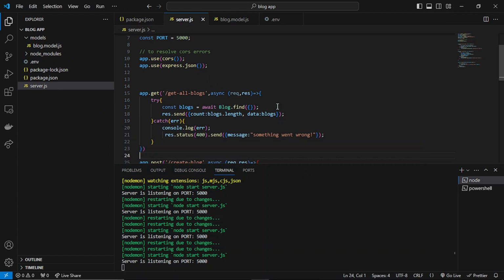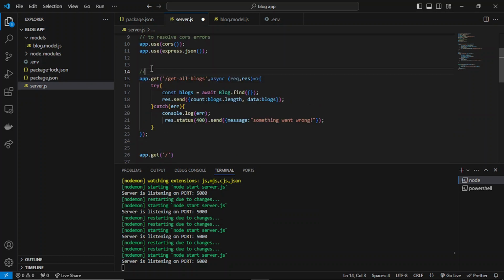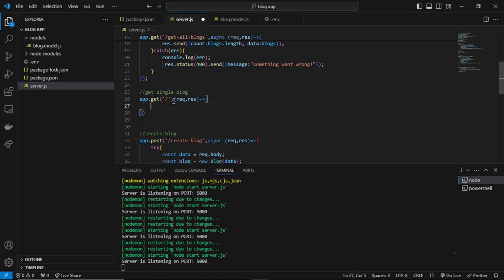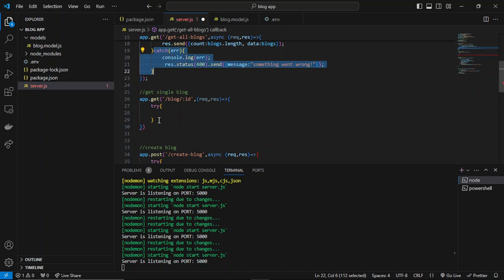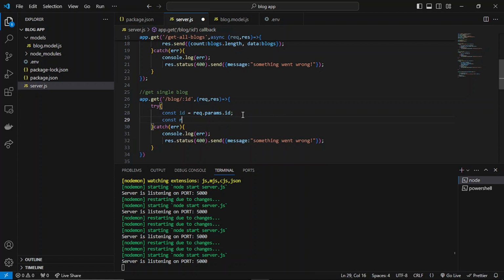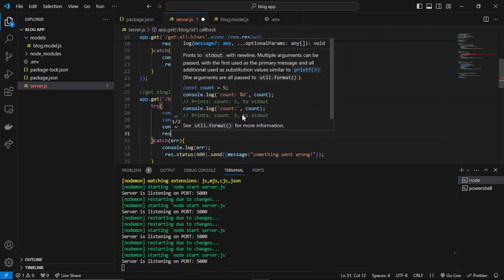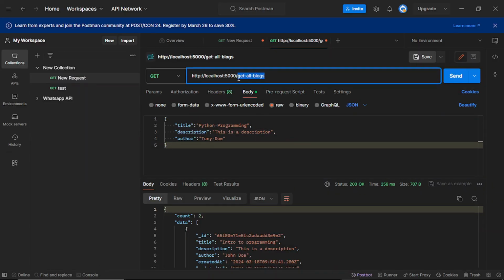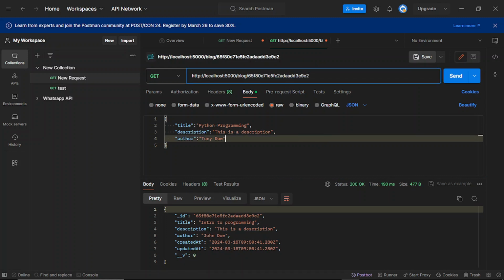06. Getting single Blog in postman | Build a Blog App with MERN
mernstack reactjs nodejs mongodb codersarts Fetching a Single Blog Post with Postman (Build a Blog App with MERN #6)
Target specific blog posts in your MERN blog app using GET requests with Postman!  This video, part 6 of our "Build a Blog App with MERN Stack" series, guides you on crafting requests to retrieve individual blog entries.

Here's what you'll learn:
GET Requests for Single Resources: Understand how to tailor GET requests to fetch specific blog posts by ID.
Using Path Parameters in Postman: Learn to leverage path parameters for targeted data retrieval.
MERN Backend Integration: Send GET requests to your MERN backend to retrieve a single blog post.
Error Handling: Explore approaches to handle potential errors during data retrieval.

This video is perfect for:
Developers building MERN applications
Anyone wanting to learn about fetching individual data points with Postman
Viewers following our MERN Blog App tutorial series

MERN stack tutorial, Build a blog app with MERN, POST request with Postman, MERN API requests
, Sending data to MERN backend, Create blog post with MERN, User registration with MERN, MERN blog app development

This comprehensive playlist takes you on a step-by-step journey to create a modern blog application using the popular MERN stack (MongoDB, Express.js, React.js, Node.js). Whether you're a beginner in full-stack development or looking to solidify your understanding of MERN, this series is your ultimate guide.

In this series, you'll:
✅Set up the MERN development environment
✅Build the backend API with Express and MongoDB
✅Create a dynamic and interactive frontend with React
✅Implement user authentication and authorization
✅Deploy your blog app to a production environment

This playlist is perfect for:
✅Beginners with a basic understanding of JavaScript
✅ Developers wanting to learn full-stack development
✅ Anyone interested in building modern web applications

Are you finding it difficult to manage your MERN Stack assignments? Codersarts is here to offer a helping hand! Our team of experts is dedicated to providing you with top-quality MERN Stack (MongoDB, Express.js, React.js, and Node.js) development assistance, enabling you to enhance your skills, meet assignment deadlines, and achieve better grades.

Learning and Development:
✅React.js Assignment Help: This service aids students in understanding concepts and completing assignments by offering guidance, code reviews, and explanation of React-specific functionalities.
✅React.js Learning Resources: Online courses, tutorials, and workshops provide structured learning paths to grasp React fundamentals and advanced techniques.
✅React.js Training & Mentorship:Mentors or instructors offer personalized guidance, answer specific questions, and help individuals navigate the learning journey effectively.

Project Assistance:
✅React.js Project Help: This service includes troubleshooting code issues, optimizing existing projects, and providing suggestions for improvement.
✅React.js App Development: Companies or individuals can outsource full-fledged app development projects to agencies or freelancers with expertise in React.js.
✅Open-Source Project Contribution: Contributing to existing React.js open-source projects can be a valuable learning experience and allows individuals to build their portfolio.

Follow along with the step-by-step tutorials and become a MERN Stack developer today!